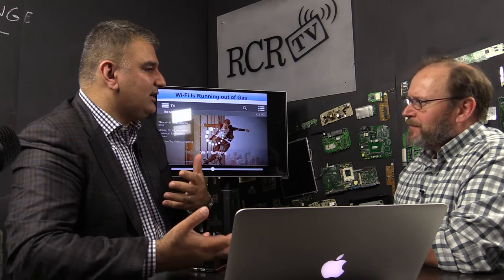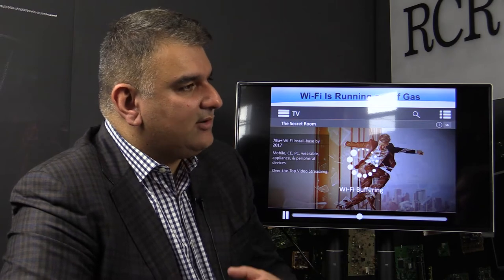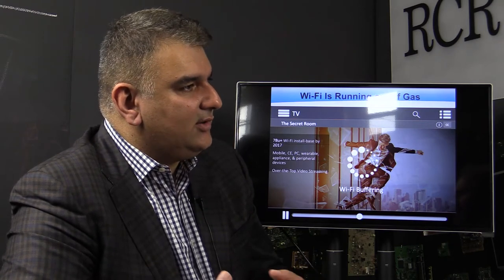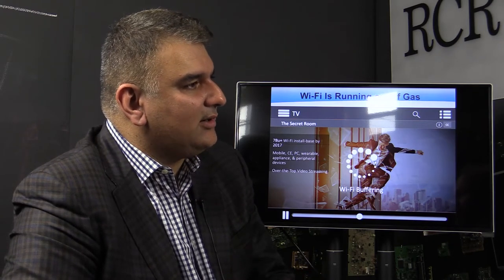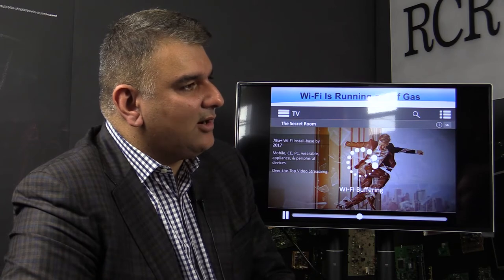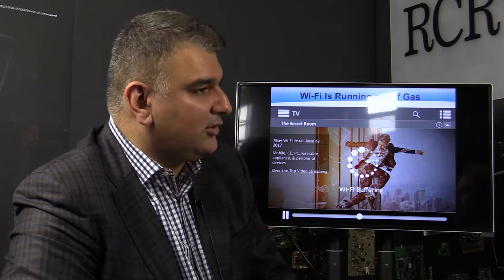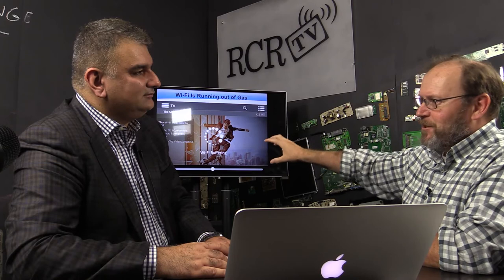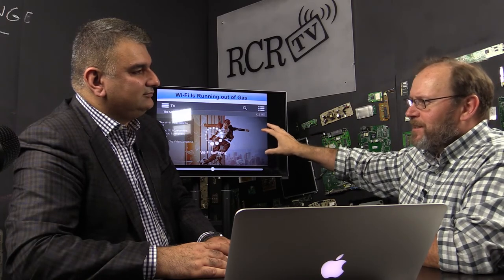Connected Home: What are the limitations of wi-fi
Khurram Sheikh, President of SiBEAM and Lattice Semiconductor CSTO,  discusses his company's approach to the current problems with wi-fi technology. With their solutions, SiBEAM wants to eliminate the need for wires (such as HDMI) and allow people to seamlessly stream video.